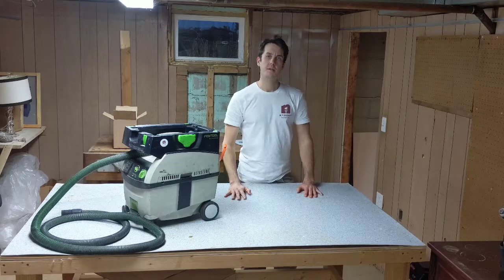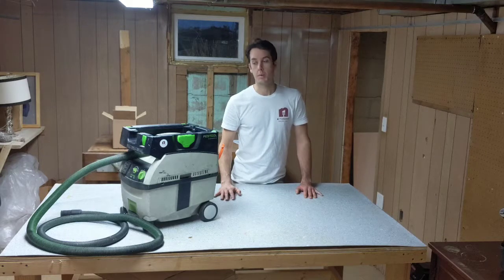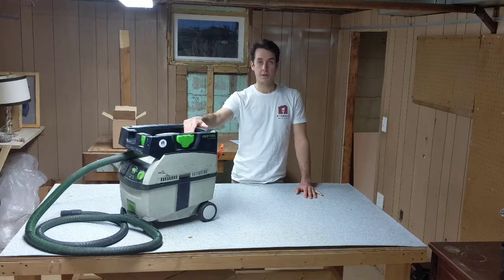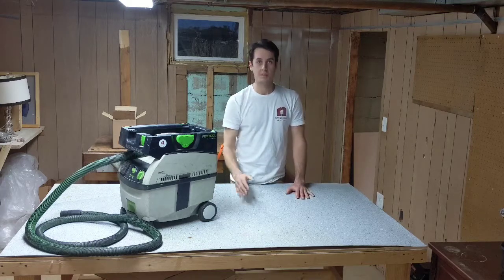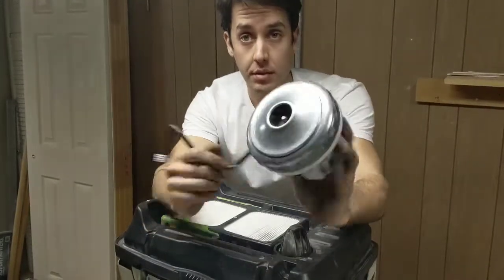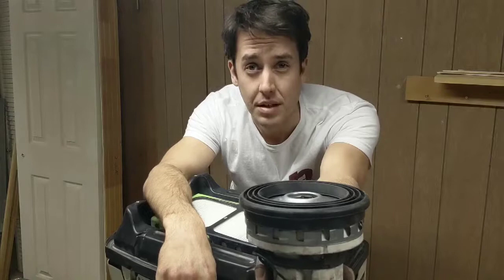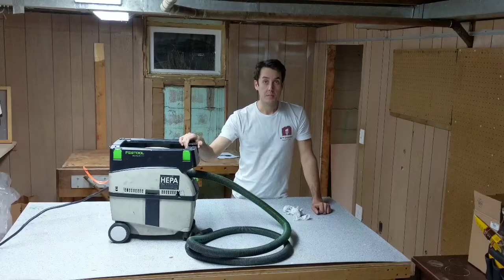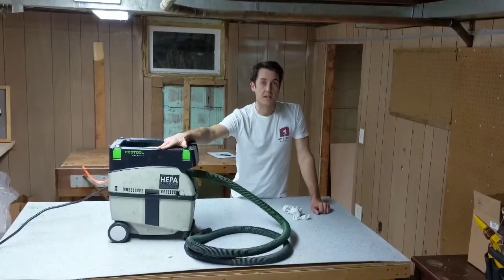Diagnosing and Replacing a Festool Midi Turbine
I killed my Festool Midi's turbine by sanding fine particulates for 5 years without changing the HEPA filter. Turns out replacing the turbine is very straightforward - here's a tutorial.

The Mini/Midi turbine Festool number is 498593, and I got mine for $135 through my local retailer.

(The Freelance Painter = old brand)